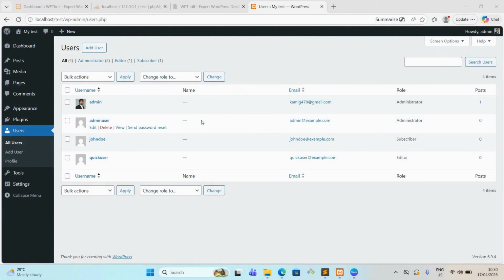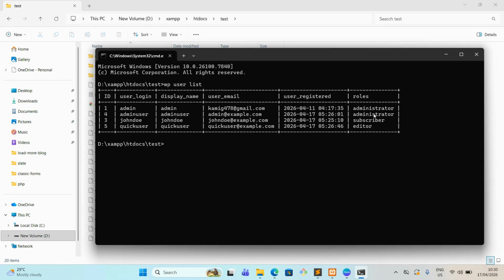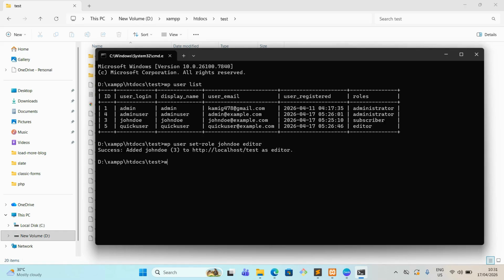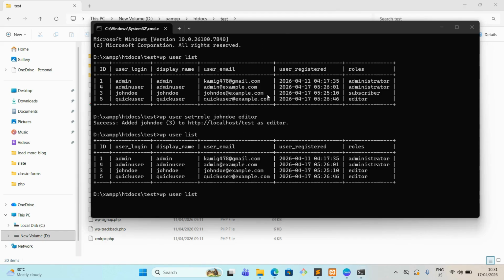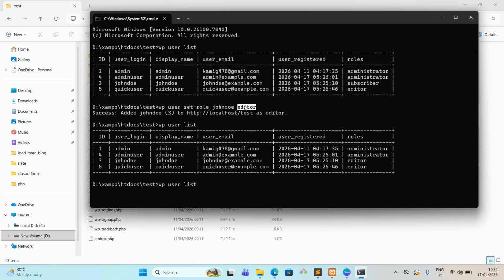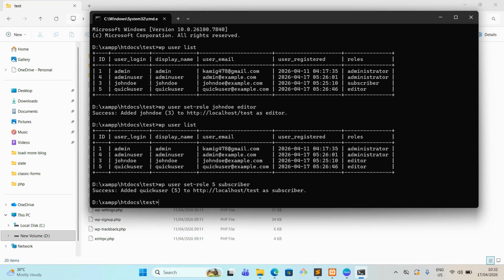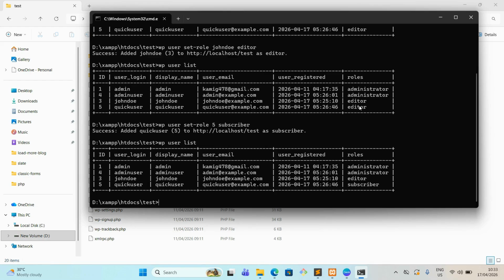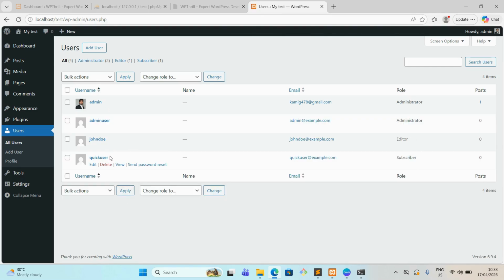How To Change WordPress User Roles via WP-CLI (Admin, Editor, Author in 1 Command)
Change WordPress user roles in seconds using WP-CLI — no dashboard needed.

In this video, you’ll learn how to update any user’s role (Administrator, Editor, Author, Subscriber, etc.) using a single WP-CLI command. This is the fastest way to manage permissions, especially on large or multi-user sites.

🔥 What you’ll learn:

Change user roles using one command
Use username or user ID
Bulk update roles for multiple users
Verify role changes instantly

⚡ Commands used in this video:

Change role (basic):
wp user set-role johndoe editor

Set as administrator:
wp user set-role johndoe administrator

Other roles:
wp user set-role johndoe author
wp user set-role johndoe contributor

Using user ID:
wp user set-role 5 editor

List users:
wp user list

Bulk change roles:
wp user list --role=subscriber --field=ID | xargs -I % wp user set-role % author

📌 Requirements:

WordPress installed
WP-CLI installed
SSH/terminal access

💡 Why use WP-CLI?
WP-CLI allows you to manage users instantly without loading the WordPress dashboard — saving time and making bulk operations effortless.

👉 How To Reset WordPress Password via WP-CLI
👉 How To Manage WordPress Users via WP-CLI
👉 How To Create WordPress Users Using WP-CLI